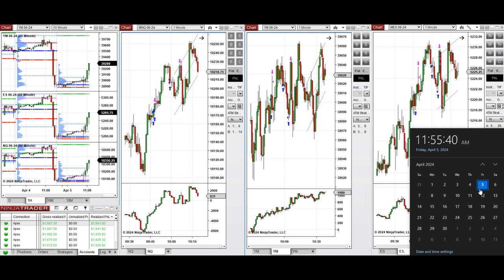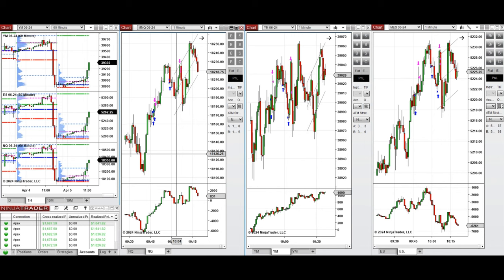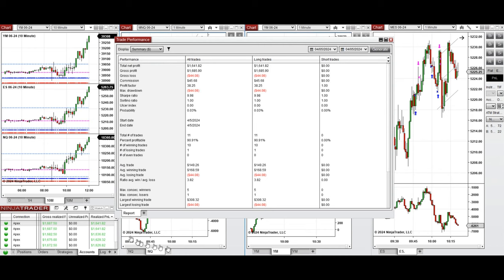Price Action Algo Trading Journal: Nasdaq, Dow Jones, and S&P500 Futures - 5 April 2024